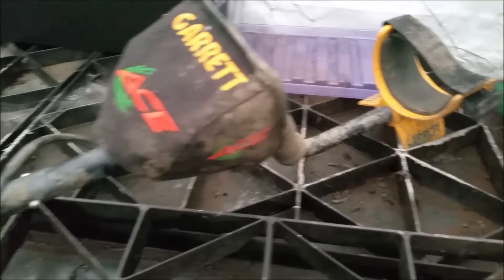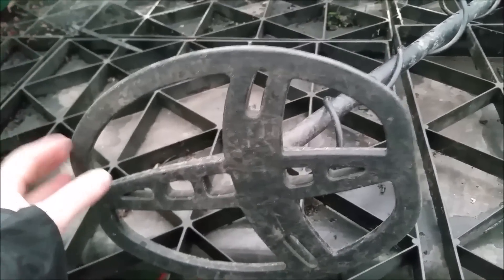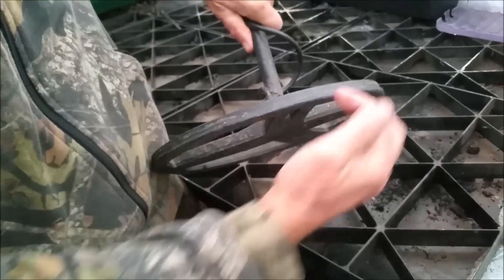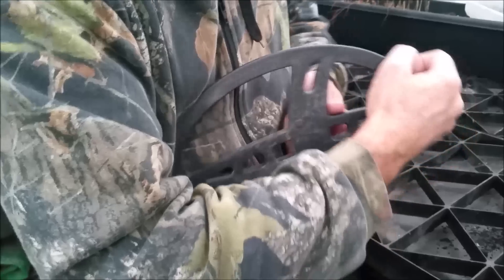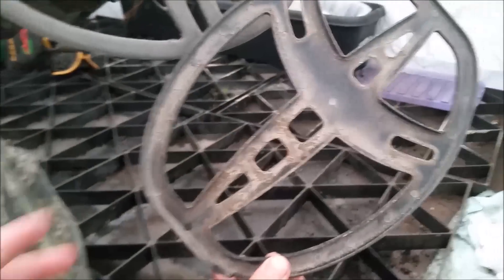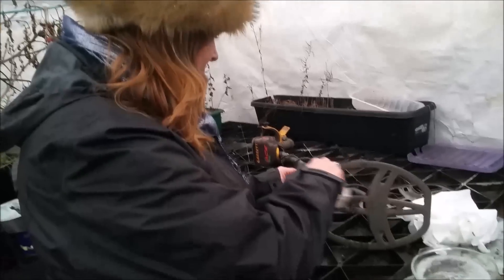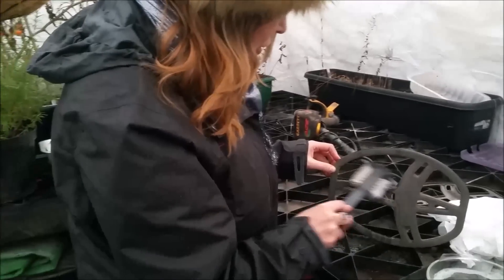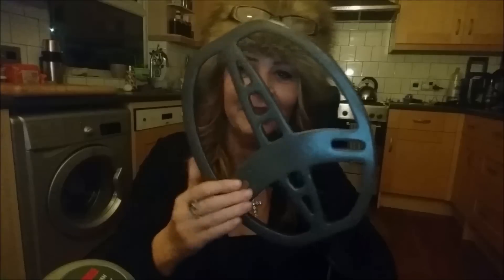Beginners guide to metal detecting - Cleaning your Coil (6)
I have been having lots of problems lately finding NOWT, and have blamed wet ground and the Garrett, when in fact, the problem was something very simple - lack of maintenance! Its important to clean your coil on a weekly basis!

Equipment & Info:
Twiggy - XP Deus 11"Coil, Garrett Carrot Pinpointer
Dawn - Garrett Euroace 350 DD coil, Garrett Pinpointer Pro
Editor - Windows media player & Photoshop